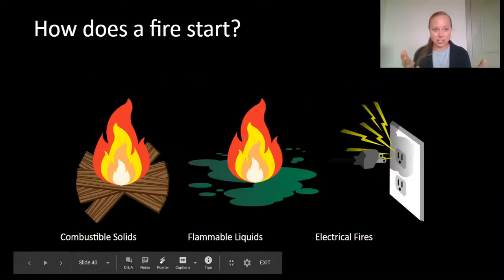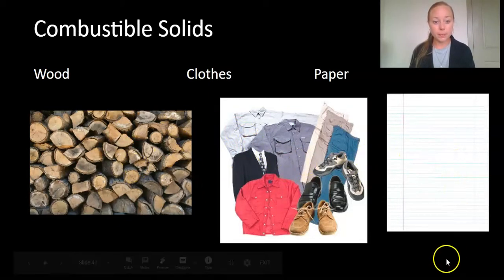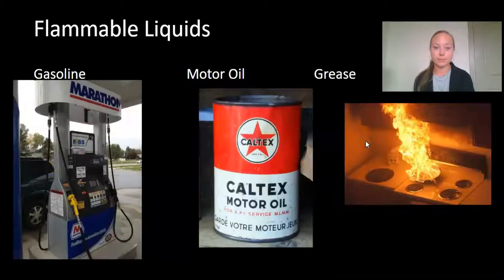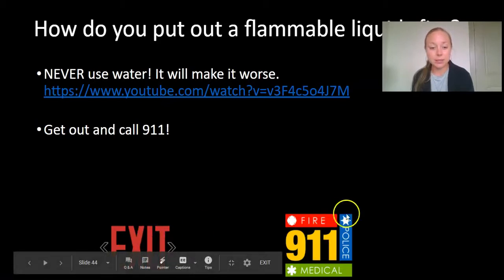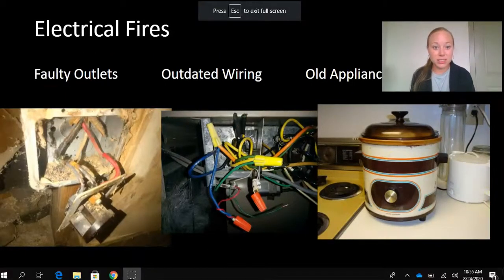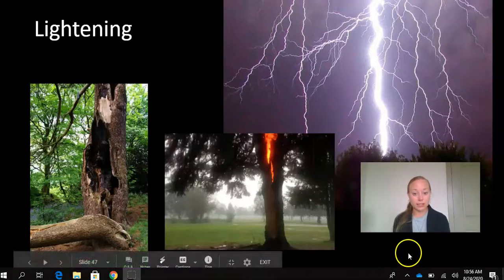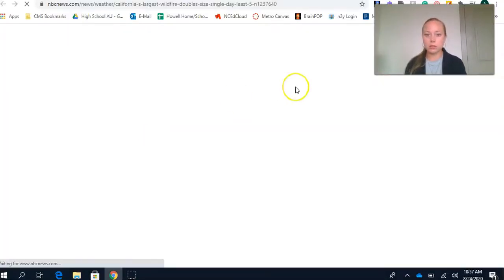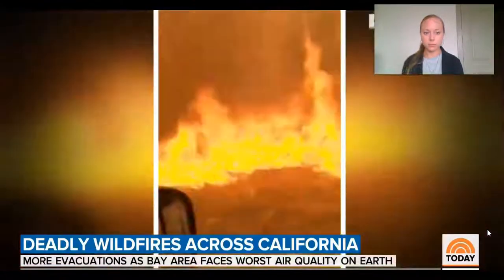Fire Safety Part 2